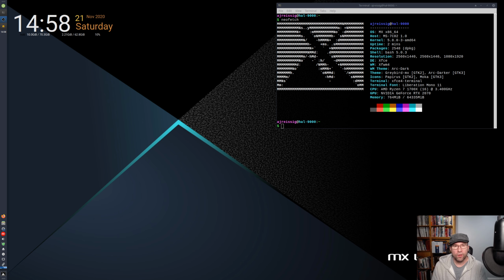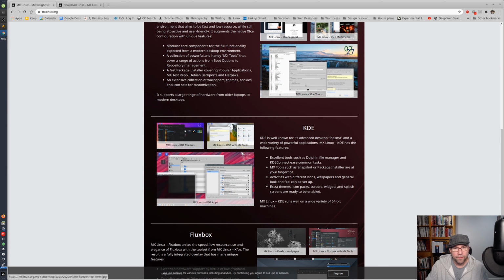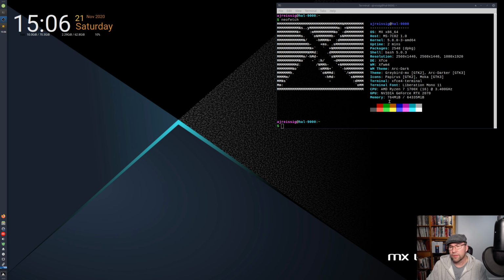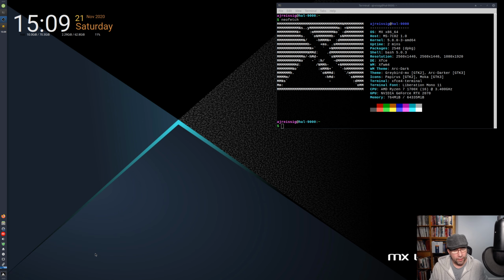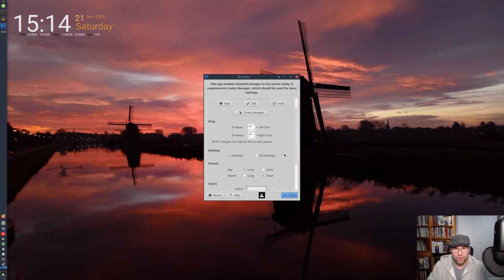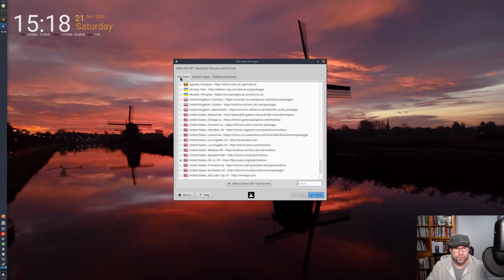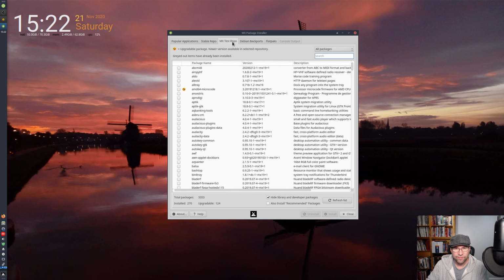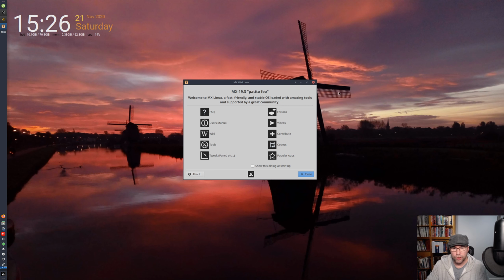MX Linux 19.3 Review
Today, A review of MX Linux 19.3.